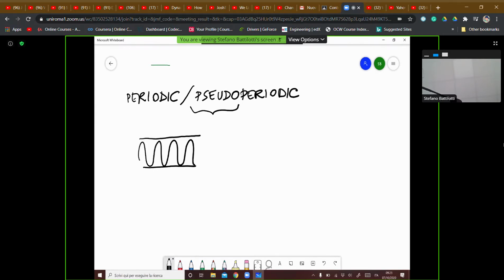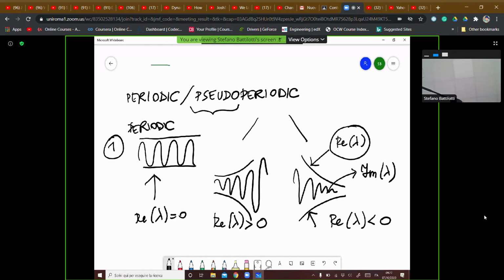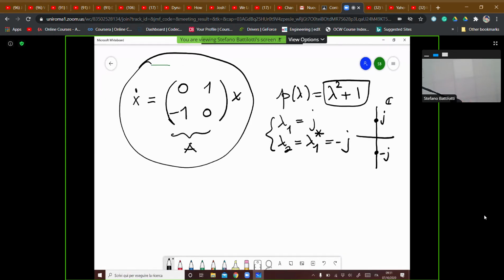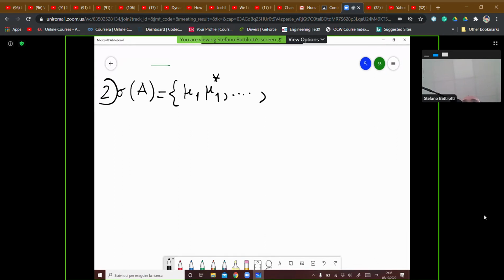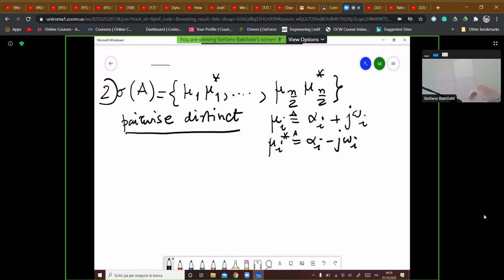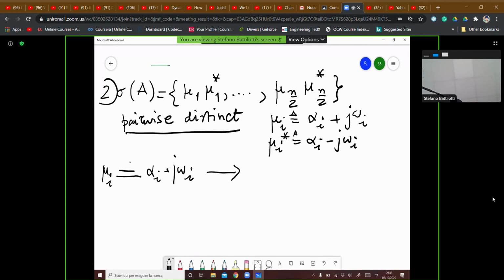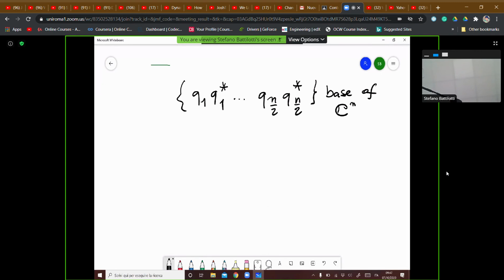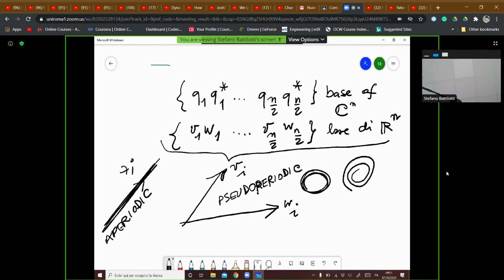Control Systems 7